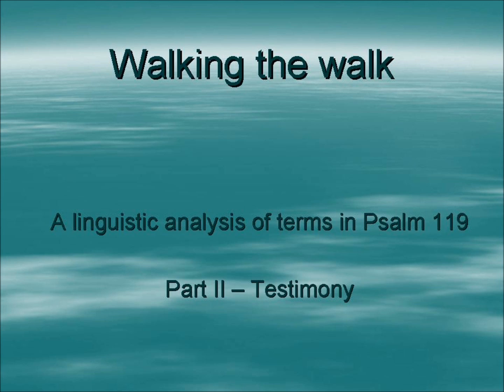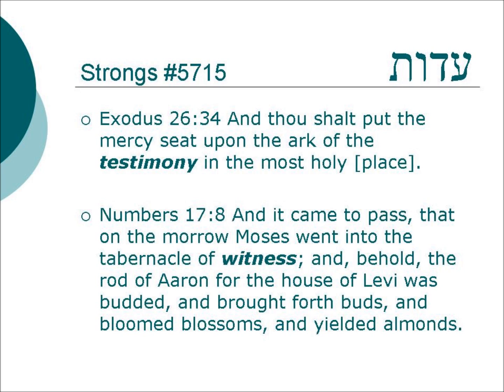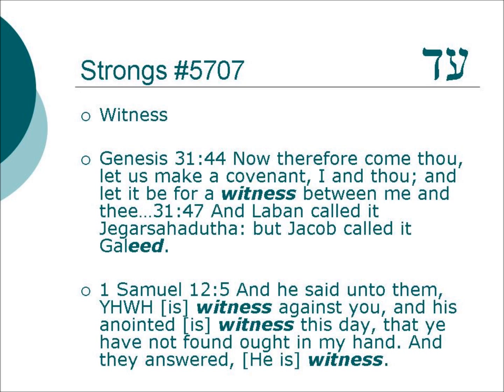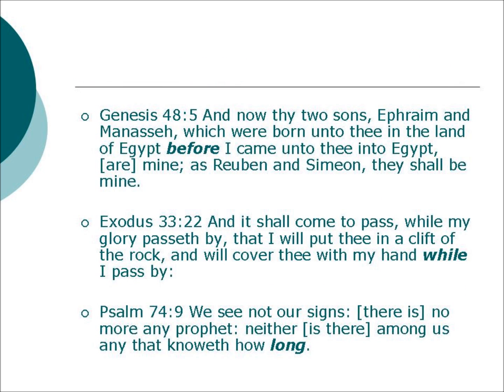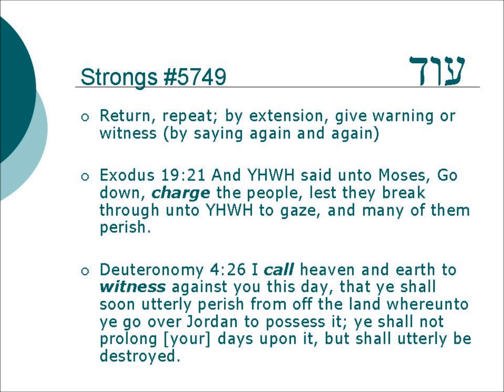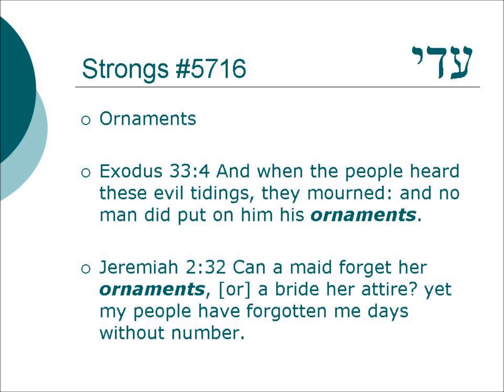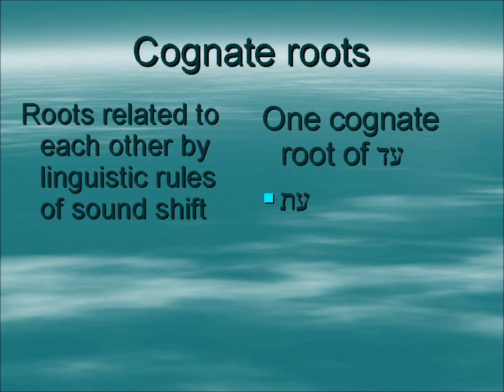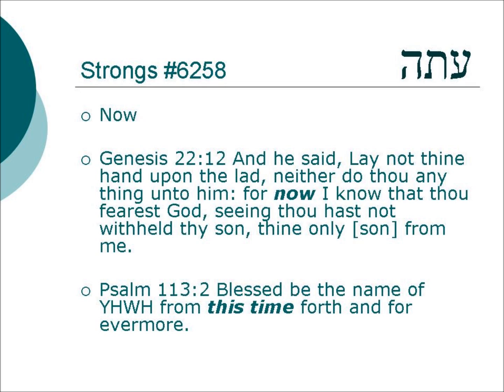Walking the walk - Part 2 - Testimony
Linguistic analysis of the terms in Psalm 119